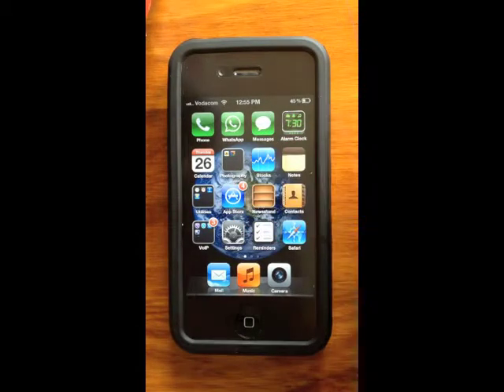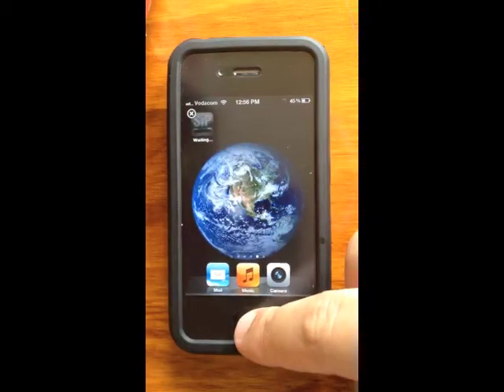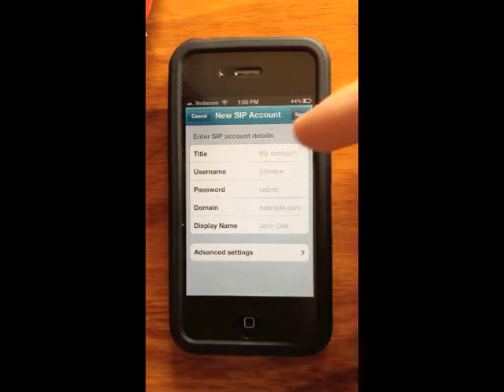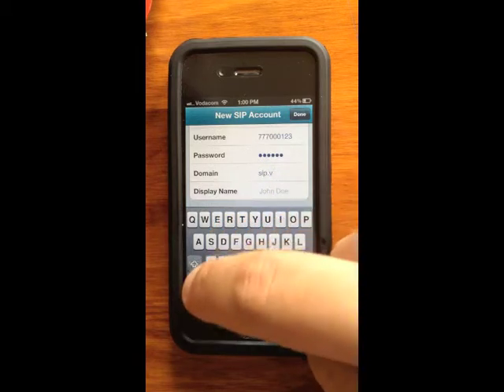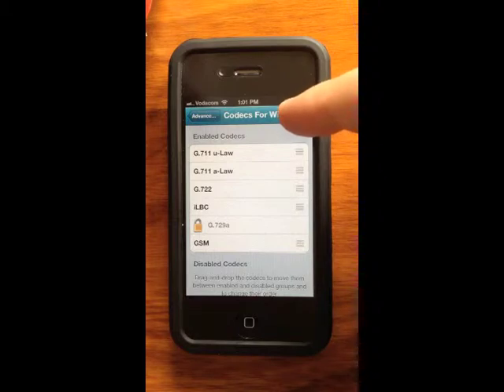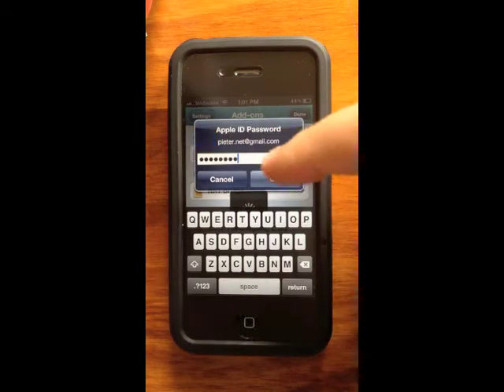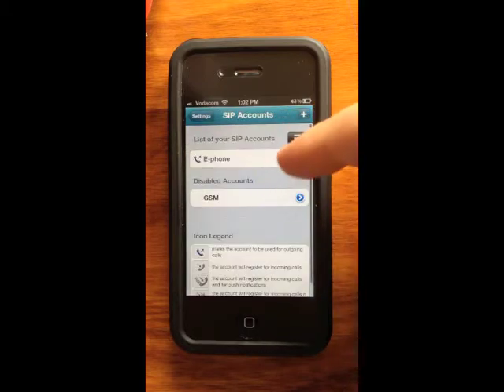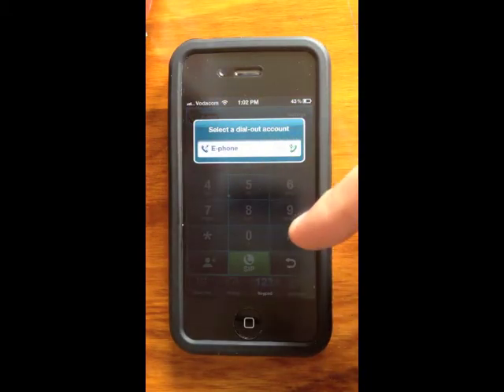iPhone Demo - Acrobits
Quick Demonstration on how to configure Acrobits on an iPhone for the purpose of using e-phone